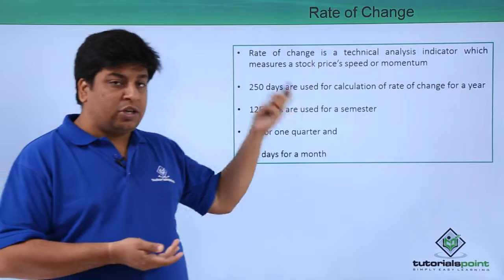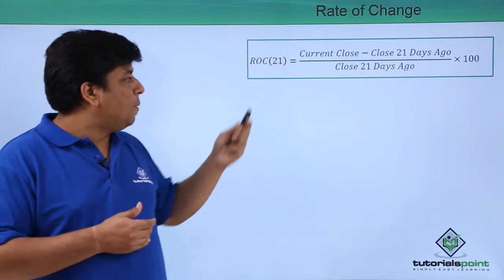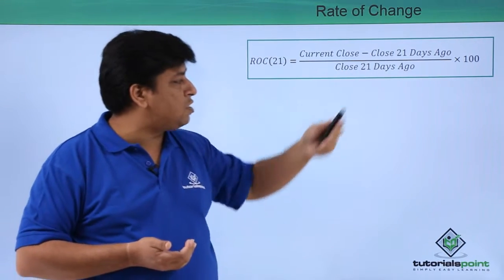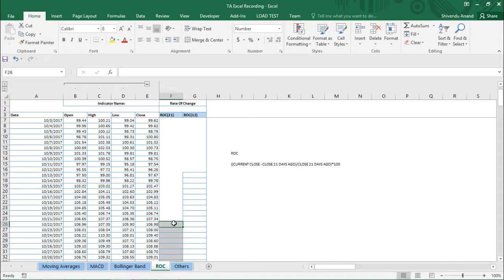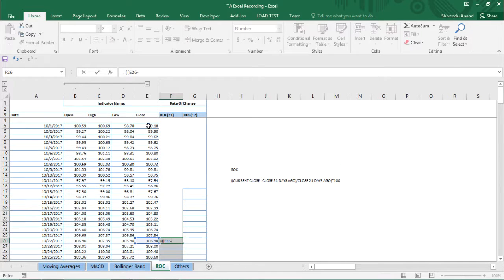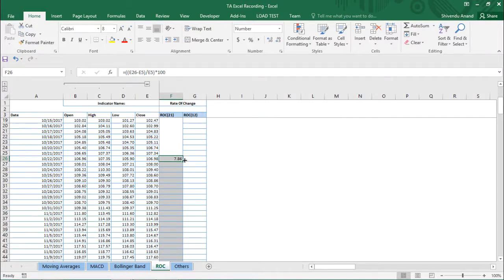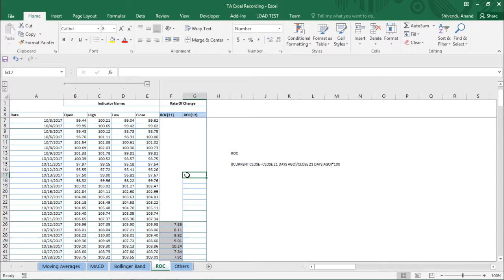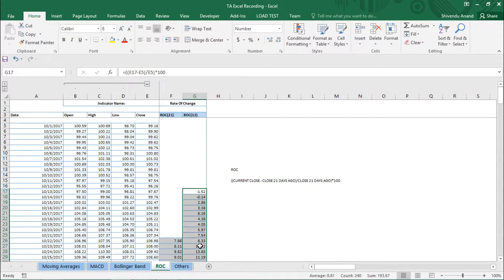Analysis of Investment - Rate of Change